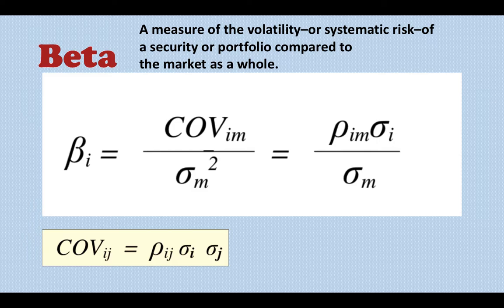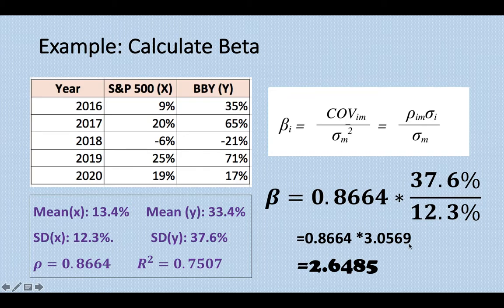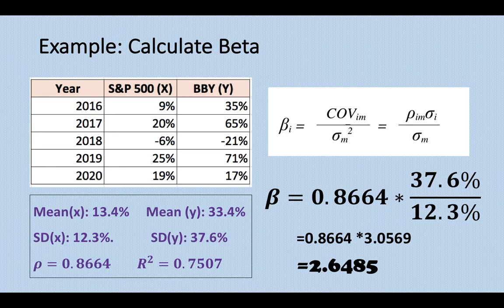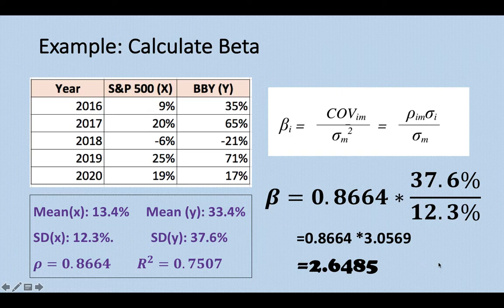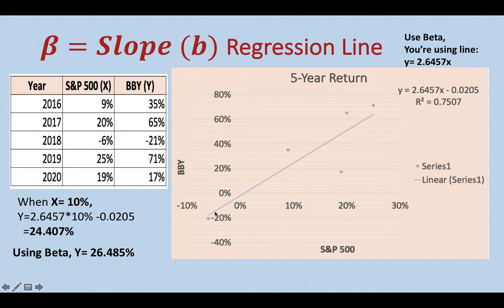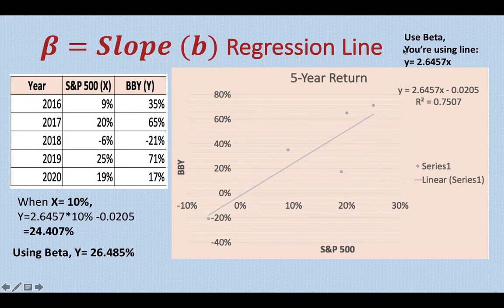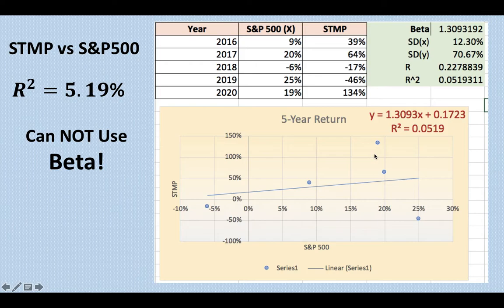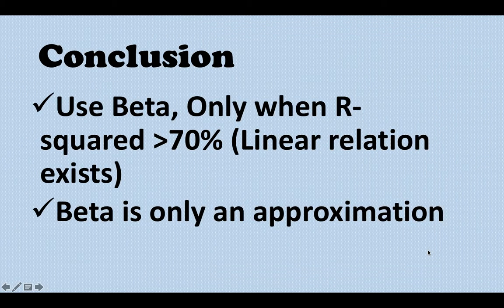Deep Understanding Beta, a Systematic Risk Measurement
Why is Beta a measure of systematic risk of a security or portfolio compared to the market as a whole? How accurate is it? When should you avoid using Beta?